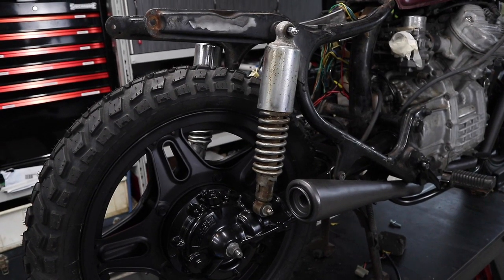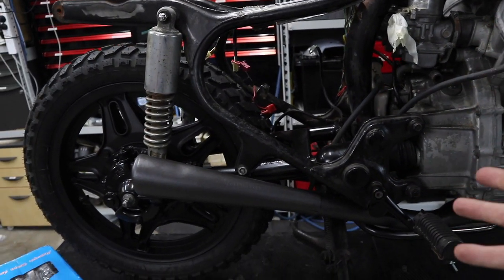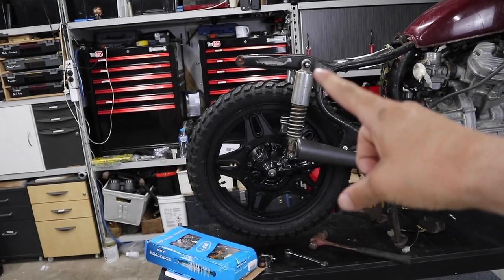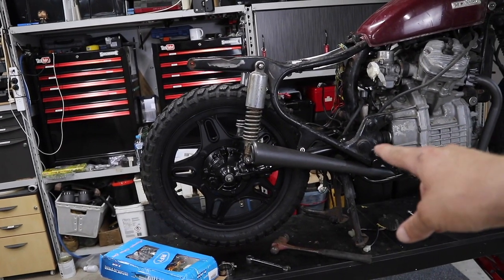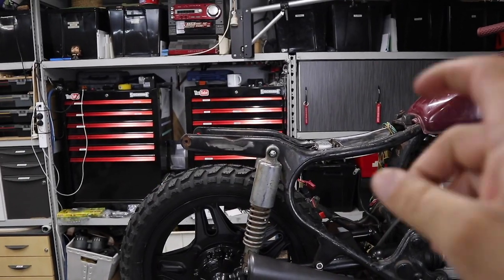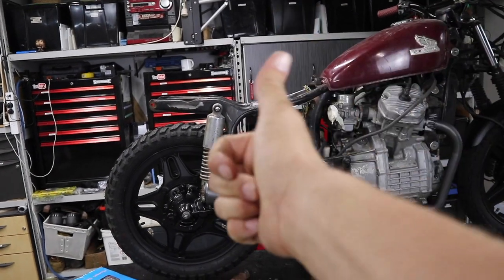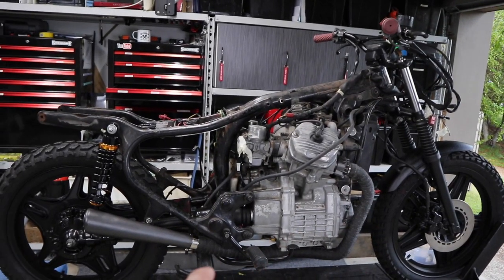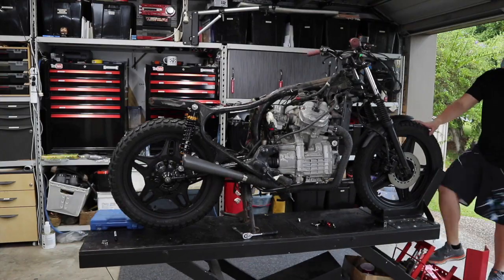How To Wrap a Motorcycle Exhaust- Scrambler / Cafe Racer Build - Ep.11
How To Wrap a Motorcycle Exhaust with Fibreglass Heat Wrap.
To keep with the (budget build challenge) I got a set of the cheap rear shock and paid $90 however they were a little scratched so I spoke to the seller and they gave me a $15 refund making the total cost for new shocks $75 :) every cent is going to count to complete this challenge.
Parts and tools I use:

HERE IS A LIST OF WHAT I USED IN THIS VIDEO:
EXHAUST HEAT WRAP (Black)
REAR SHOCK IN THIS VIDEO
STAINLESS STEEL CABLE TIE GUN
TRITON SUPER JAWS (Foot Clamp)
HITACHI 5-INCH ANGLE GRINDER

★ ABOUT MY CHANNEL
Hi Folks,
This is Dan, let me show you step by step on how I build stuff, including my CB750f2 Cafe Racer, SUBSCRIBE to follow my future builds, I'm based in Australia but I do travel a lot so check out my other channel with my amazing travel videos.